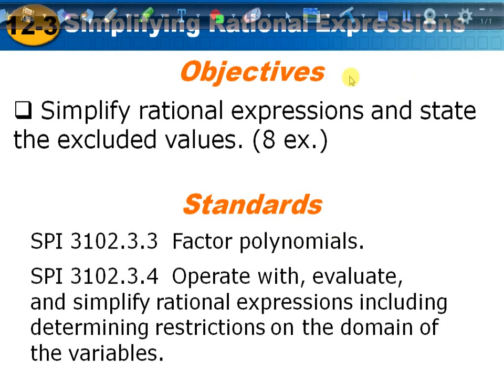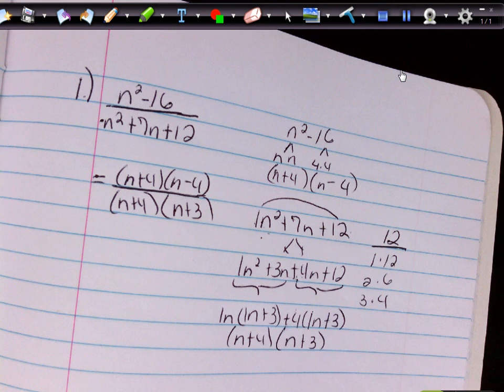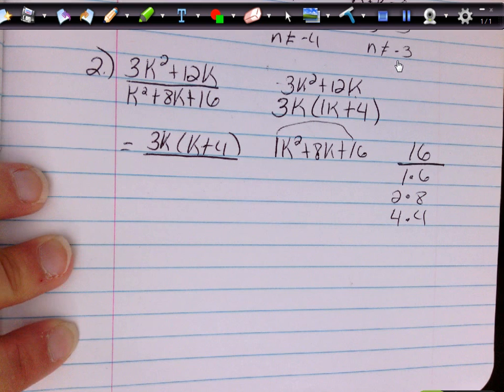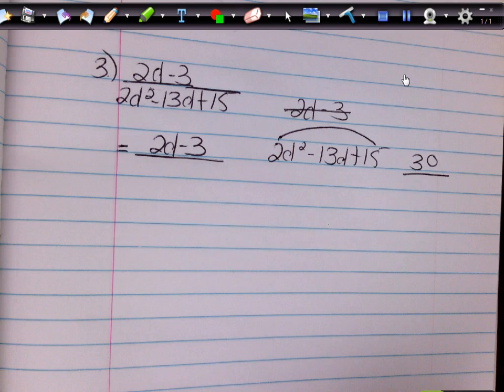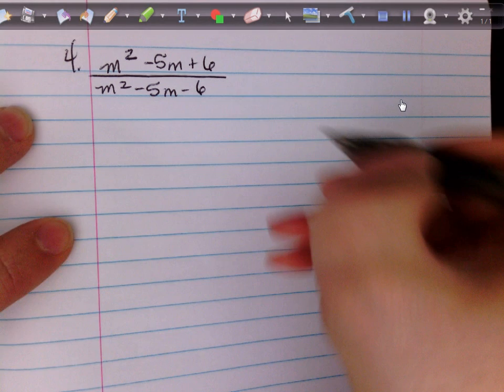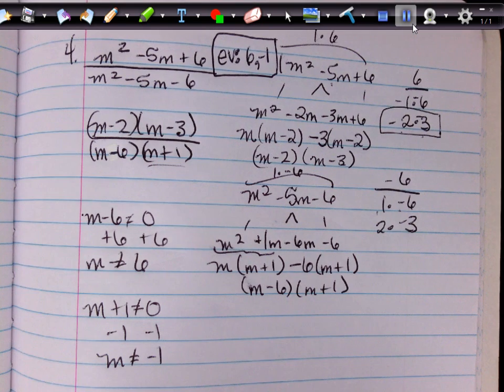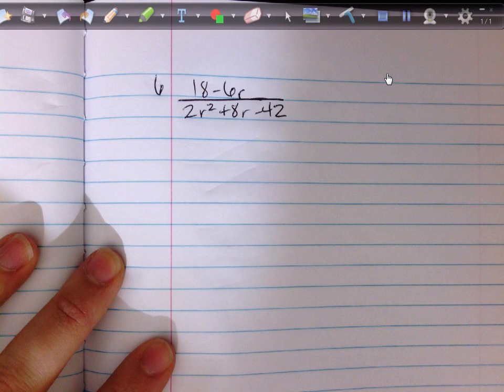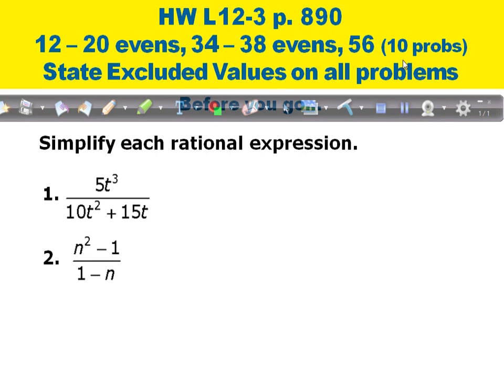1 L12-3 Simplifying Rational Expressions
HW L12-3 p. 890 12 – 20 evens, 34 – 38 evens, 56 (10 problems). State Excluded Values on all problems